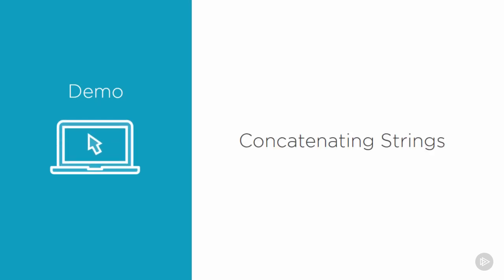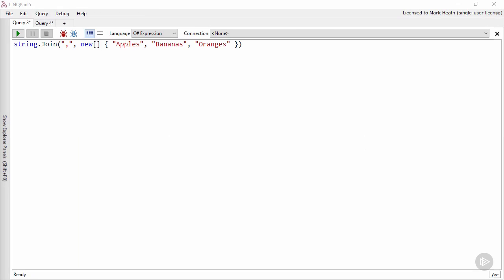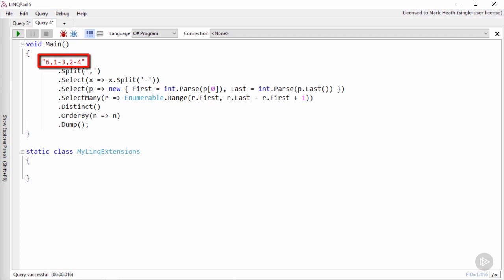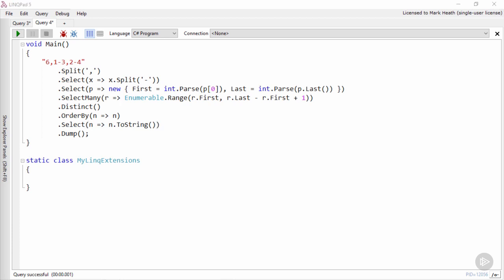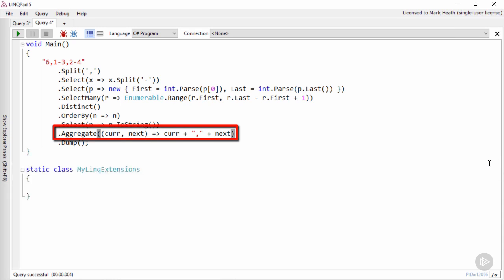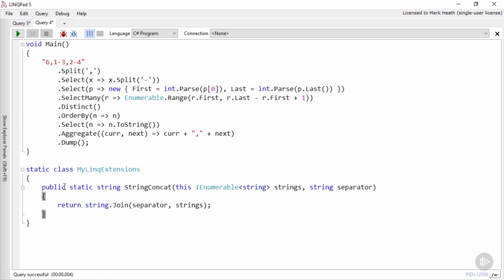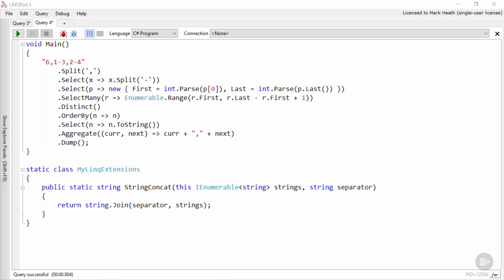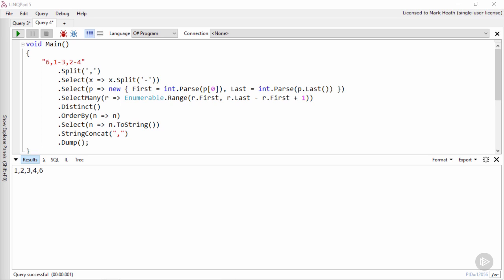06 03 Demo Concatenating Strings